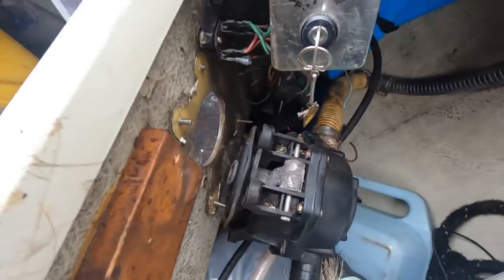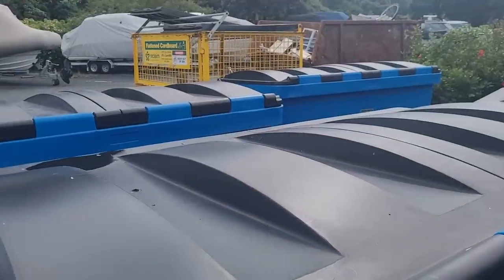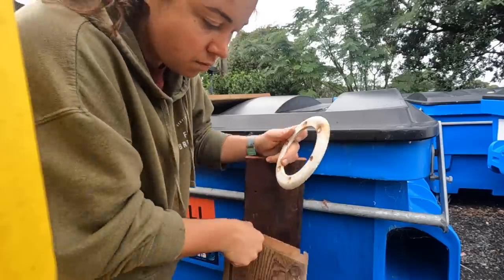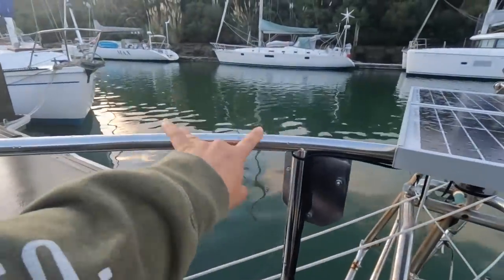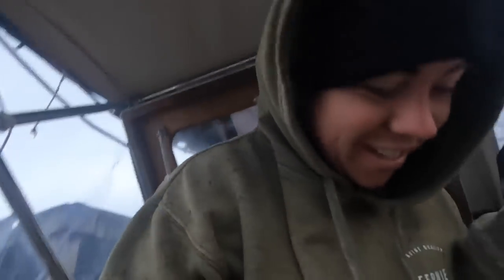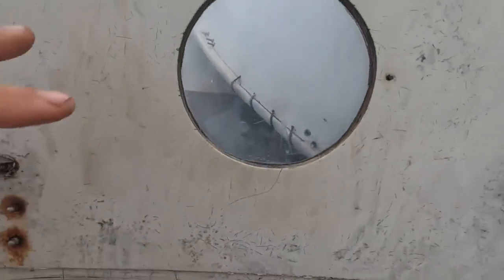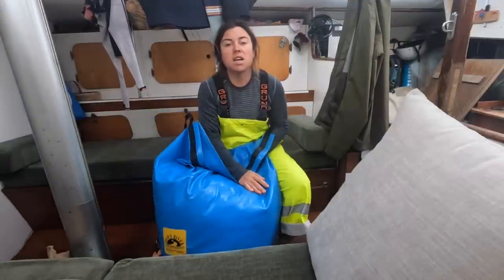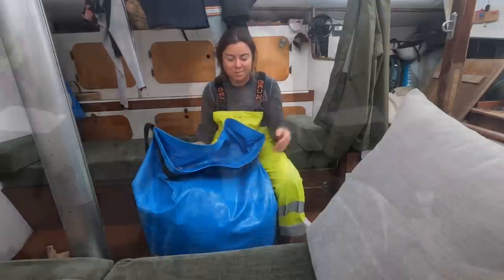Dumpster Diving for Boat Repairs In New Zealand WHSE121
For more regular photo updates and boating life, check out my instagram page: @boatlizard

I am a 31-year-old solo sailor working on my circumnavigation. My boat is a 27-foot-long sloop named Gecko.

Follow my bi-weekly blog on : windhippie.com